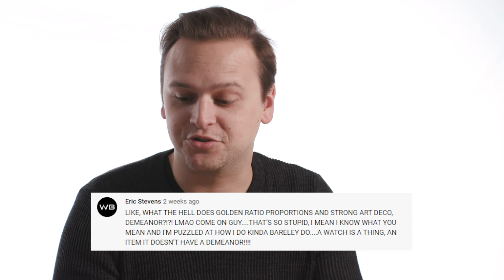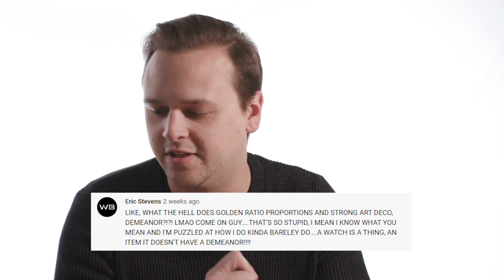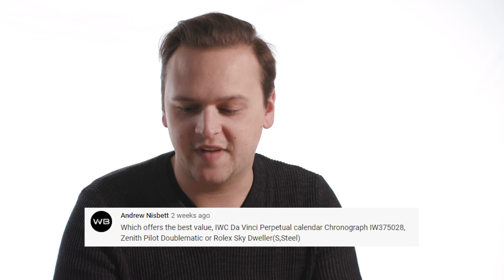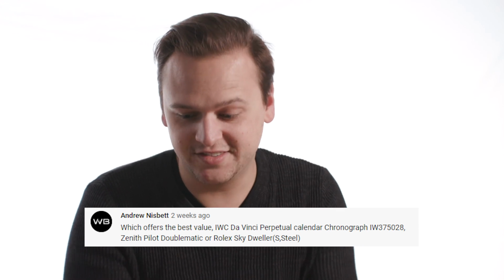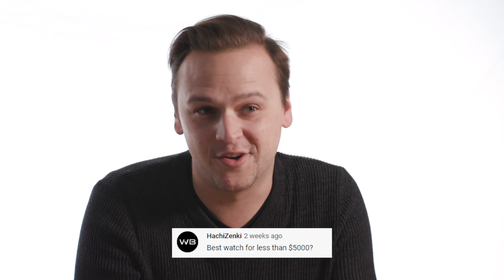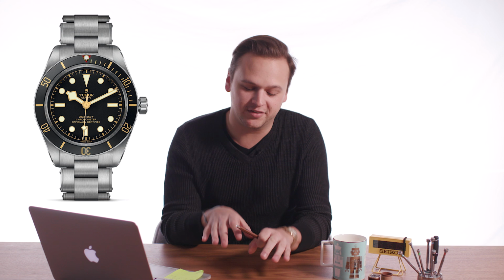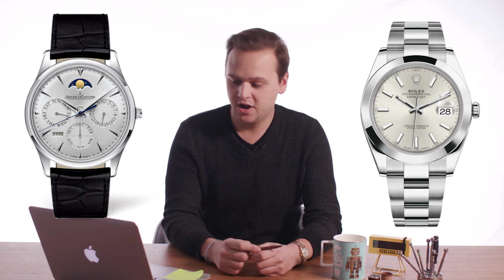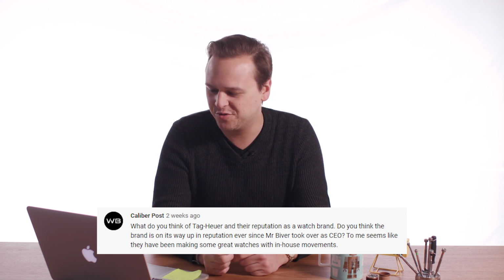Best Watches for Less Than $5000, GMT/Dual Time Options, and Future of TAG Heuer | YouTube Q&A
With the Rolex GMT-Master II in hot demand, what are alternatives for a GMT or dual time watch? Armand is here to discuss pieces like the Omega Planet Ocean, Vacheron Constantin Overseas, and others that could do the trick. He also discusses watches holding their value across brands like Zenith, IWC, and Rolex. We also have questions regarding things like TAG Heuer's future and best watches under $5000 like the Rolex Datejust, Omega Seamaster, and Jaeger-LeCoultre Ultra Moon. Tune in to see all the questions this episode!

And drop your questions below to be answered in future episodes of YouTube Q&A!